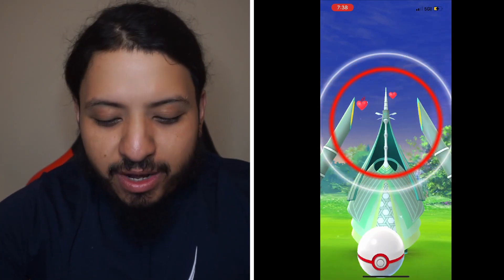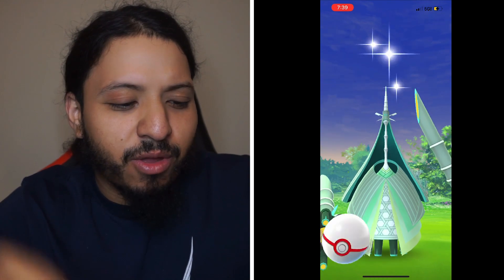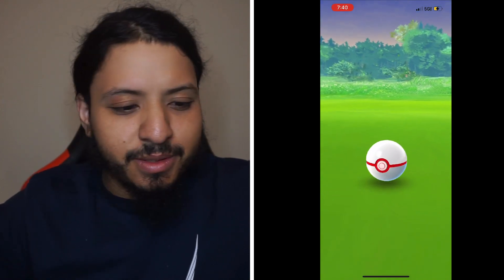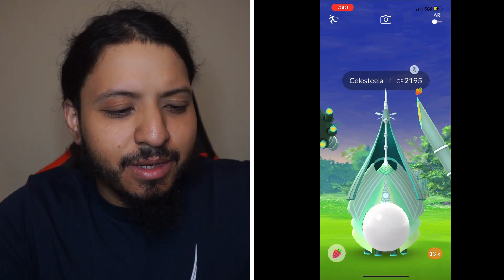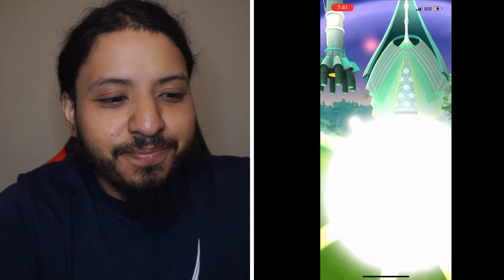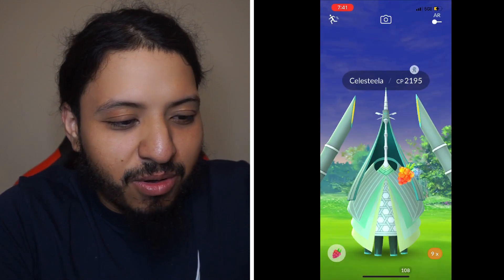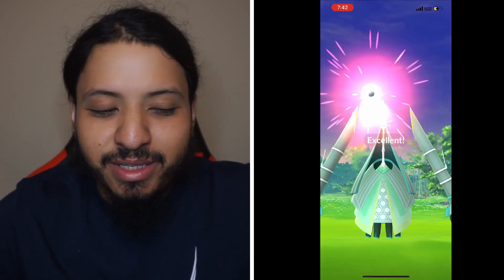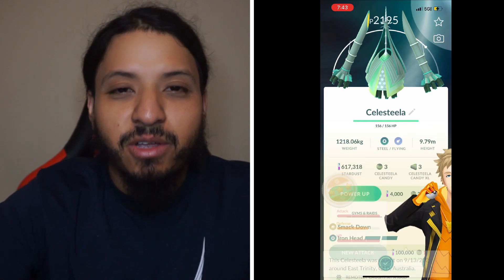How to hit excellent throws on celesteela raid! POKEMON GO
Celesteela is now available in raids in parts of the world in this video I show how I hit excellent throws on it consistently